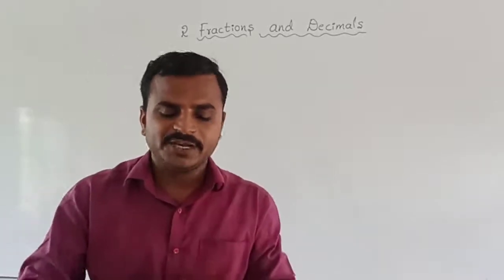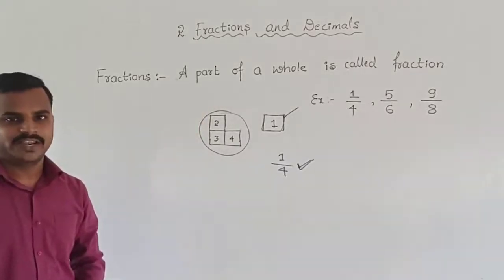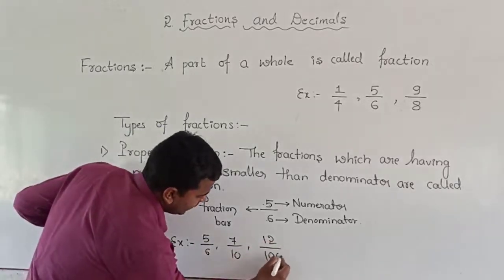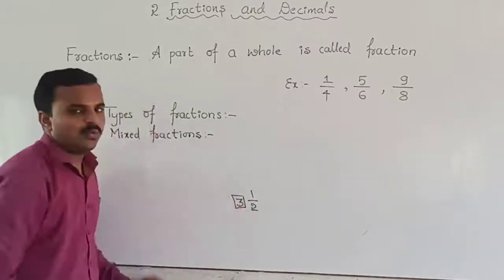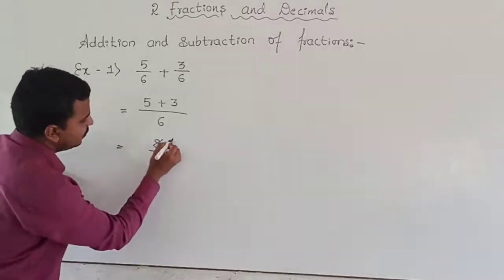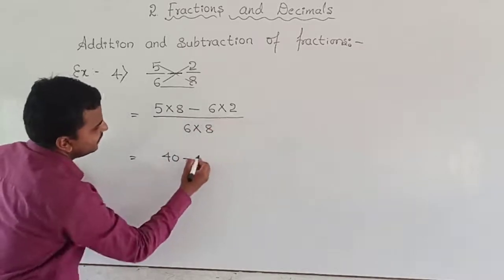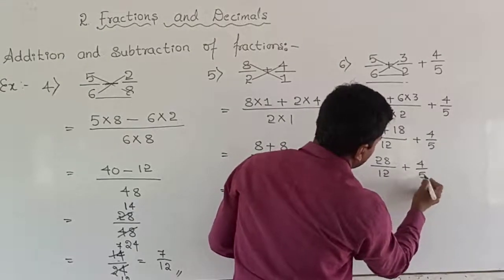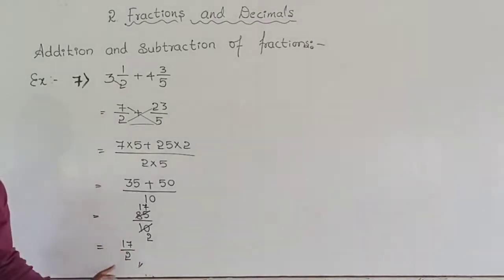MATHEMATICS | GRADE 7 | FRACTIONS AND DECIMALS | PART 1